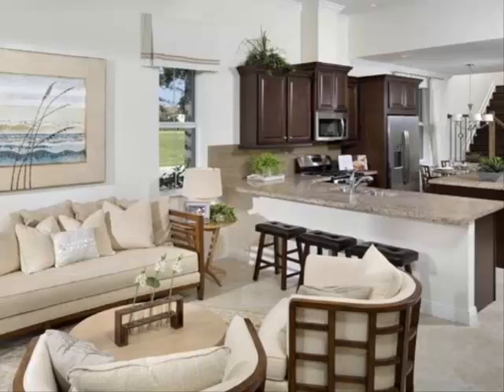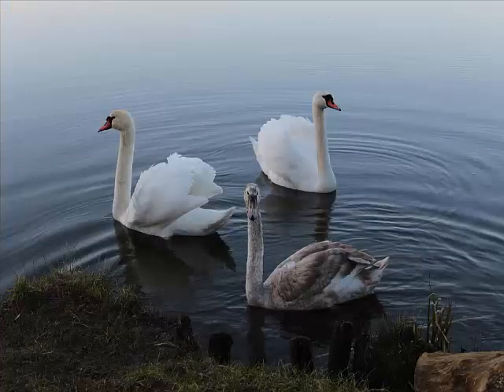Parkland FL Housing Market Insights and Real Estate Trends South FL Homes Pro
Parkland FL’s real estate market like never before! This video dives into housing trends and market insights for single-family homes priced between $500,000 and $750,000. With data from over 1,300 listings between January 2019 and October 2024, you’ll gain valuable knowledge on metrics like ADOM vs. Median List Price, Historic Count of Active Listings, and Original Price vs. Sold Price. Whether you’re buying, selling, or investing, this video provides the essential guidance you need to make informed decisions.

with Global Luxury Realty.